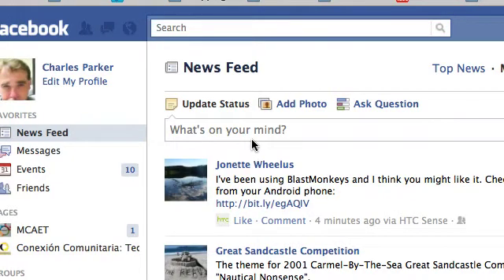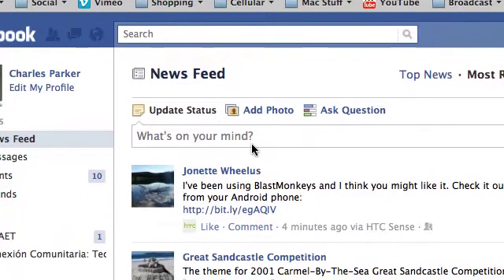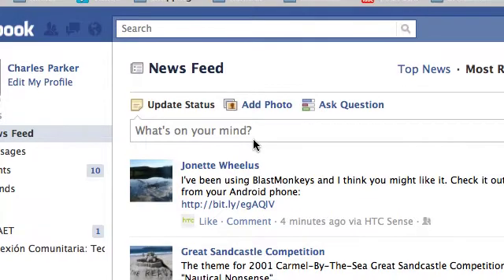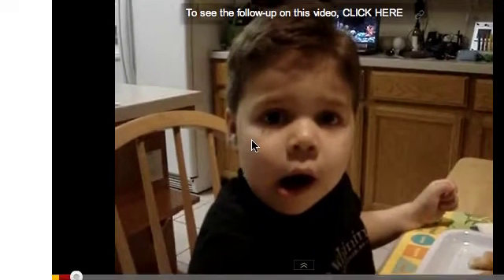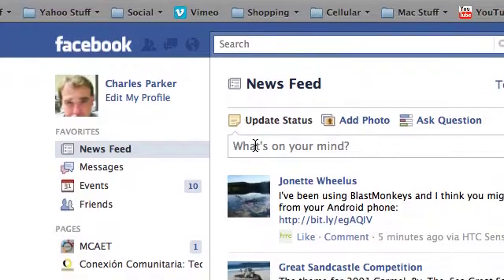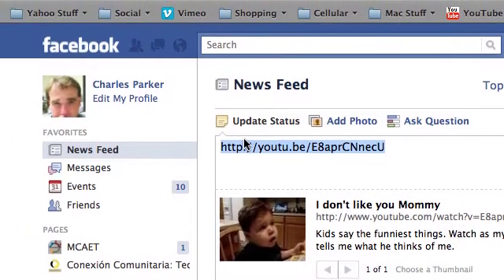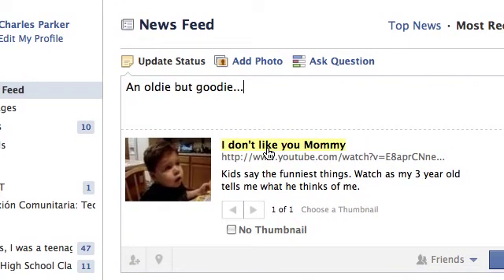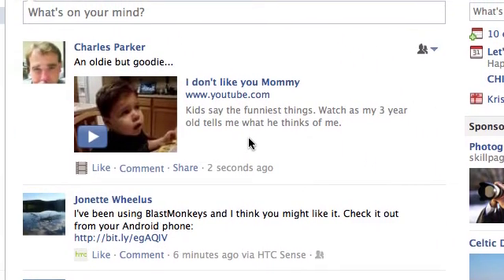Posting LInks on Facebook 2011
In August of 2011, Facebook made changes in how you can attach links to your posts.  This is my humble attempt to show how to do it now.